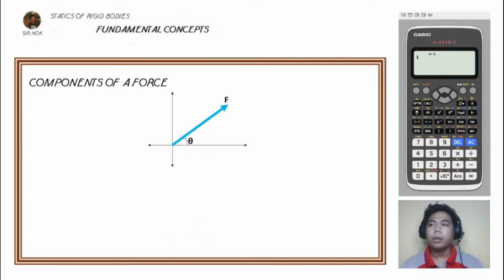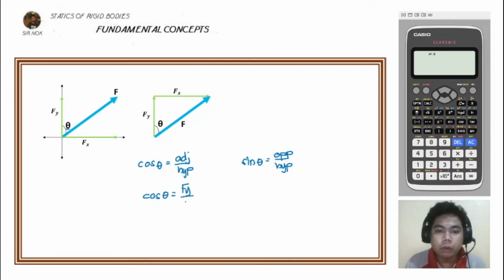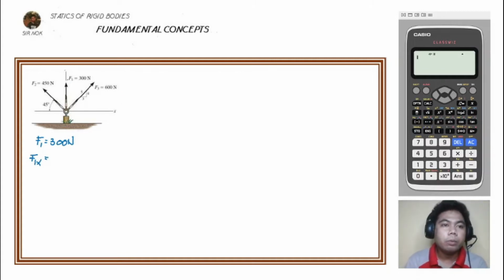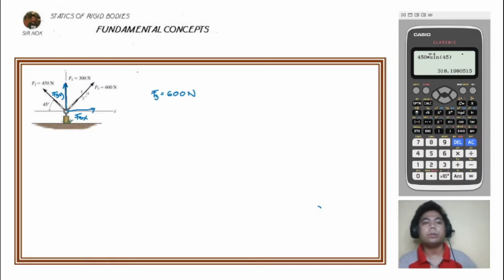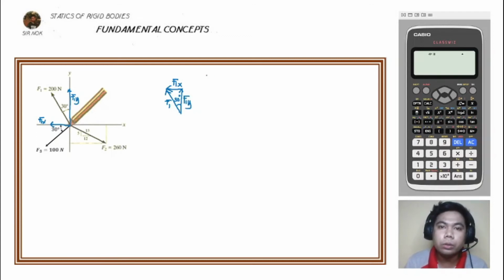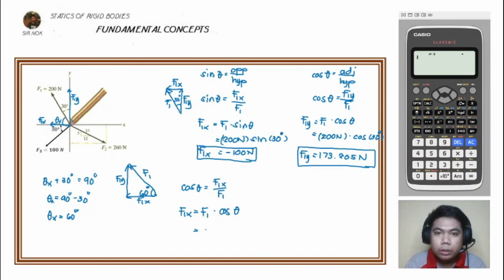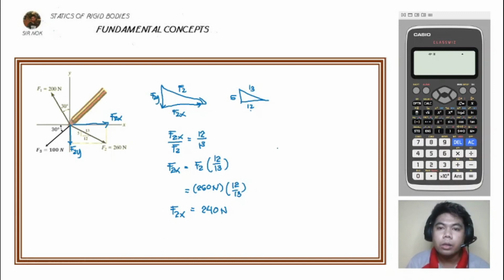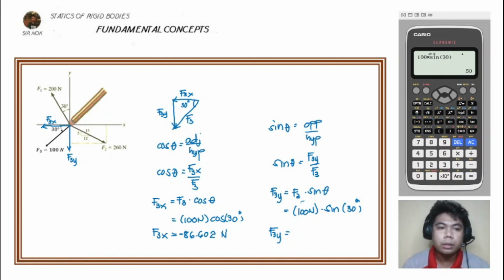STATICS OF RIGID BODIES_COMPONENTS OF A FORCE